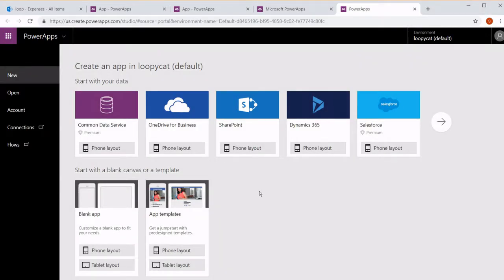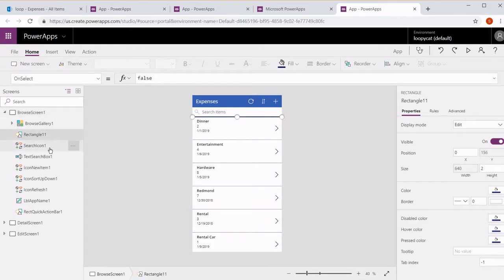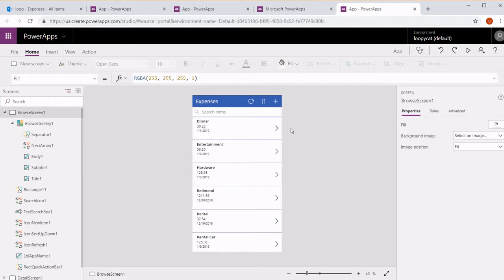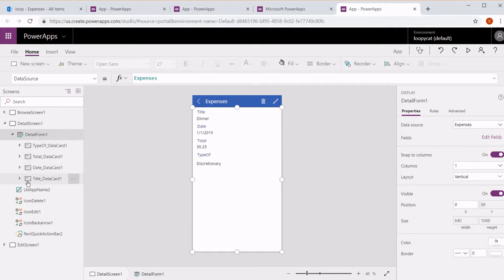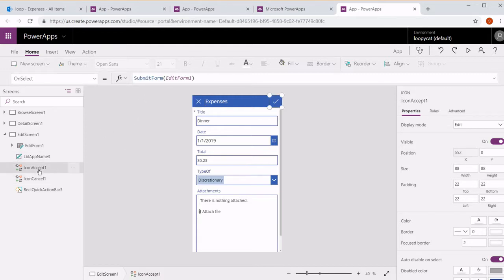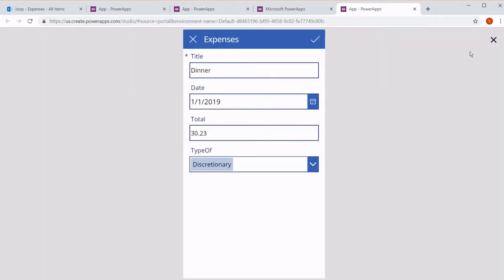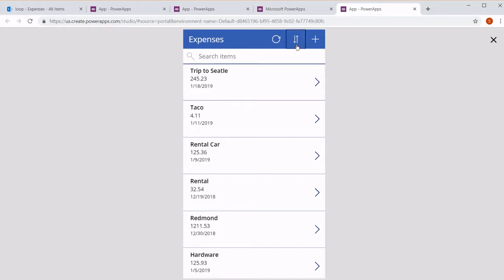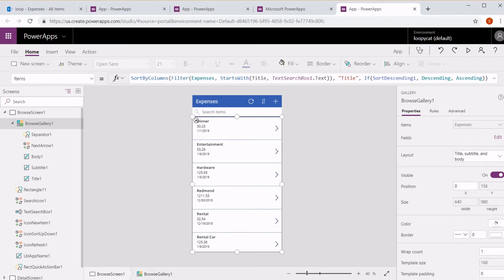PowerApps generated from a Share Point list